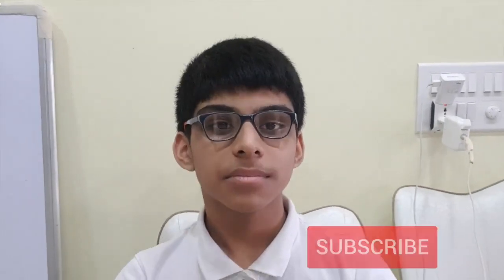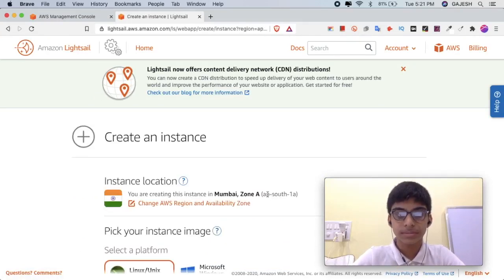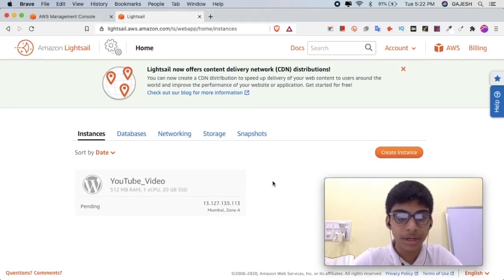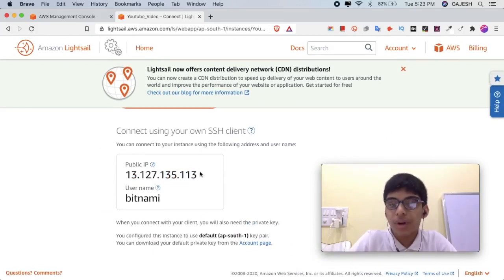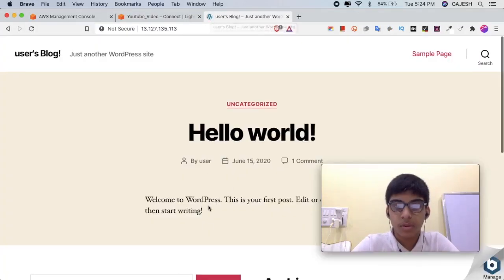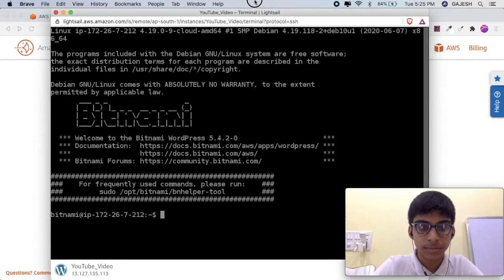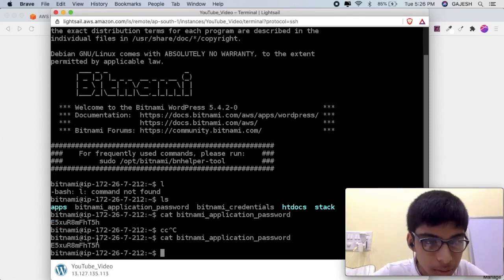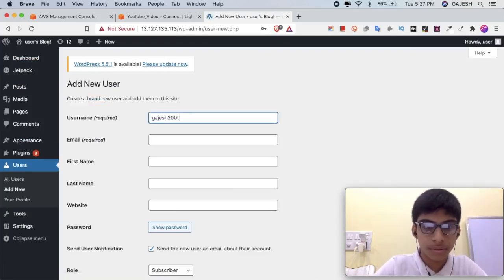How to host WordPress on Amazon Lightsail - Amazon Lightsail Tutorial - AWS Tutorial #4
In this video, we will learn How to host WordPress using Amazon Lightsail.

Requirement:
- Amazon Web Services Account (It is completely free for 1 year)

FAQ:

Q: What is Amazon Lightsail?
A: Lightsail is an easy-to-use cloud platform that offers you everything needed to build an application or website, plus a cost-effective, monthly plan.

Q: How does Amazon Lightsail work?
A: A Lightsail instance is a virtual private server (VPS) that lives in the AWS Cloud. Use your Lightsail instances to store your data, run your code, and build web-based applications or websites.

Q: Is Amazon Lightsail good?
A: Lightsail is an Amazon cloud service that provides virtual private servers to users which can be used for starting a new project. The best thing is that it relies on Amazon's own AWS which is the most reliable and used cloud computing platform.
Gajesh S. Naik is the student of class 7 People’s High School, Panaji-Goa. He was introduced to programming at the age of 7. Since then he has flair over more than 10 programming languages. He has developed chatbots for a firm and also manages websites coupled with digital marketing.